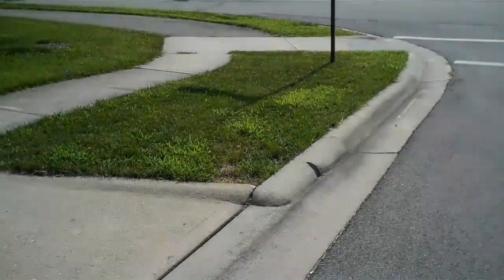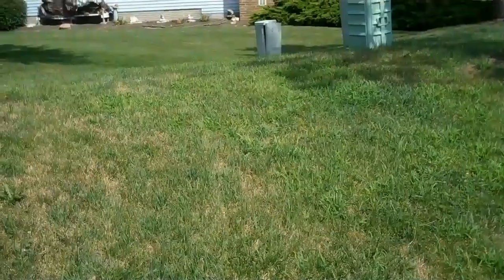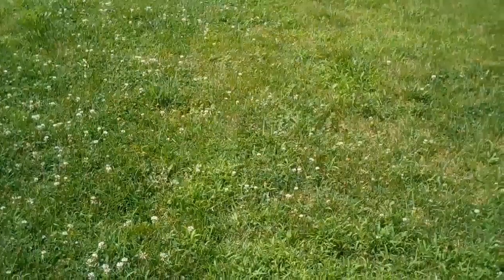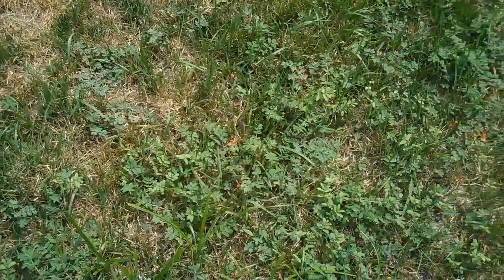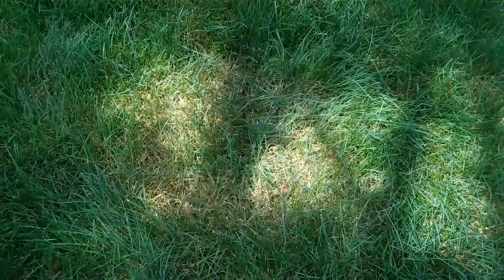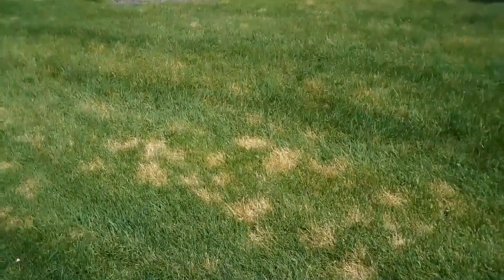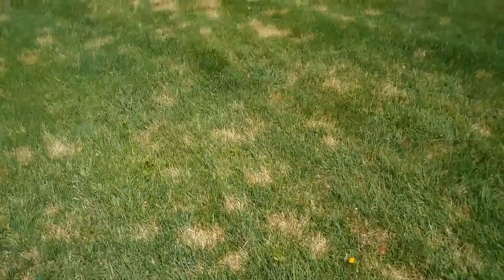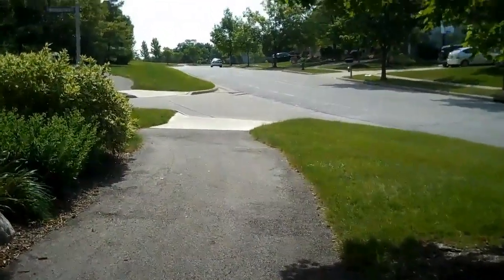Lawn Tour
Karl Danneberger gives a tour of lawn weeds and diseases that are present at the moment.